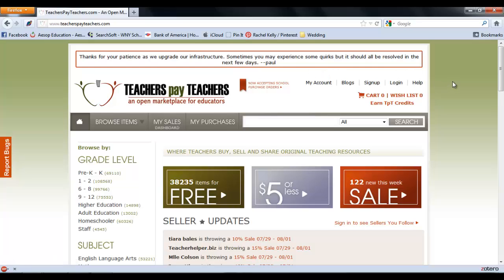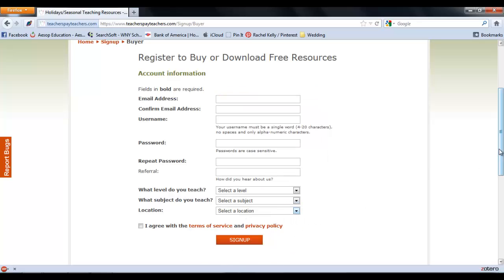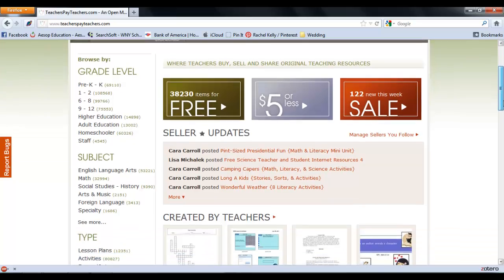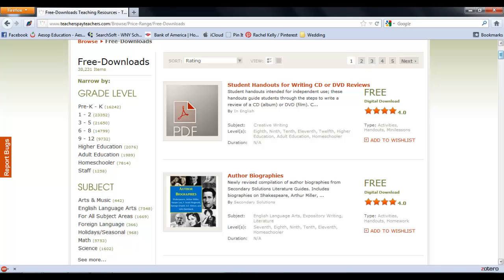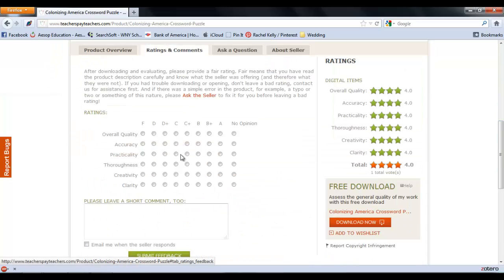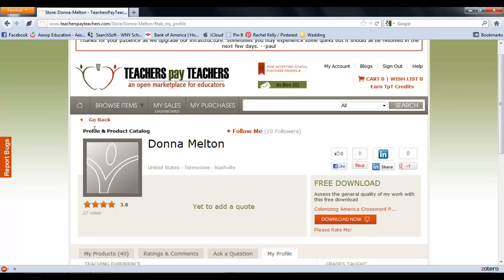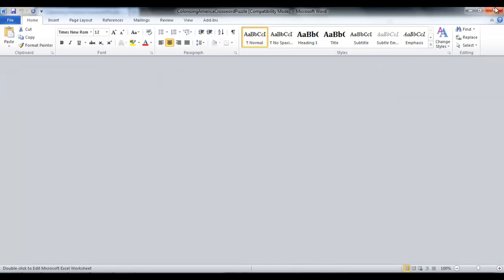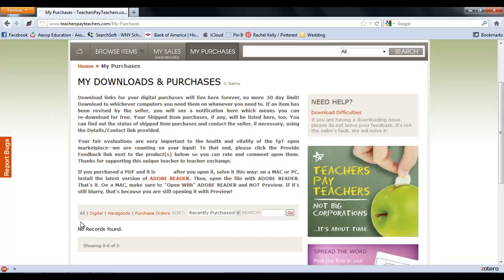Teacherspayteachers video tutorial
A basic video tutorial of teacherspayteachers.com